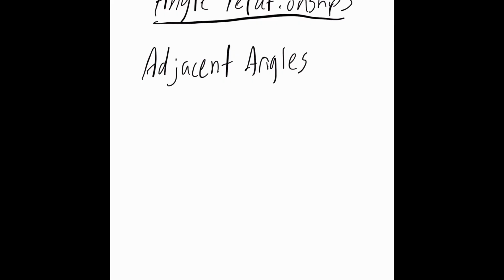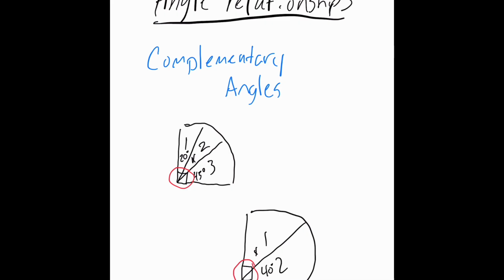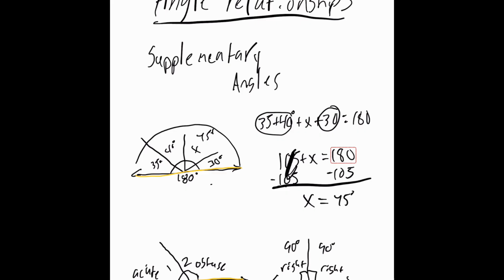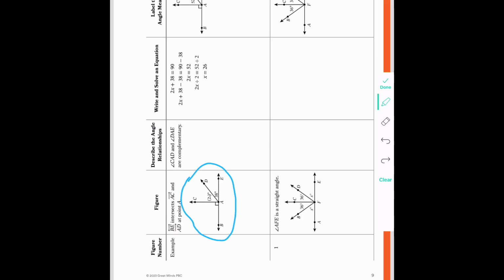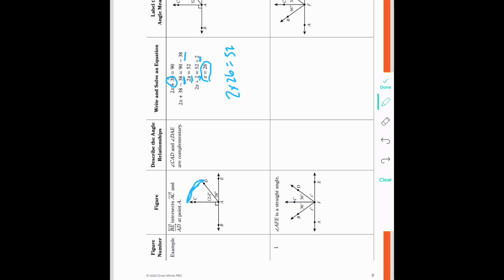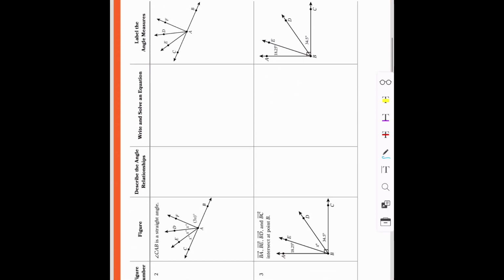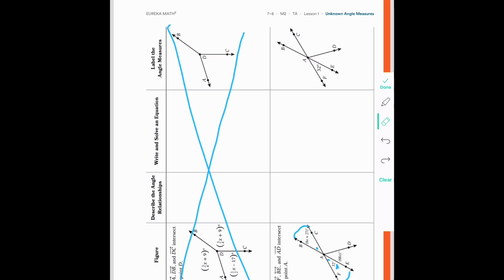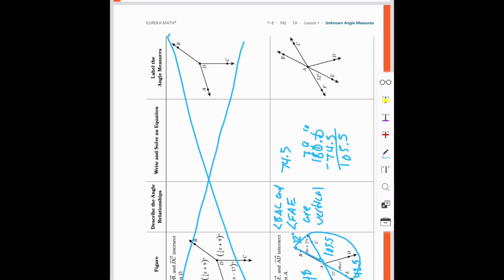Module 2 Lesson 1